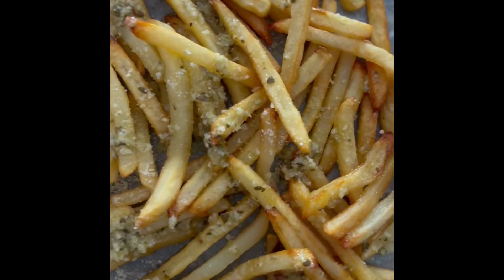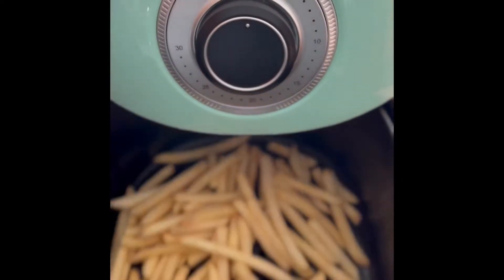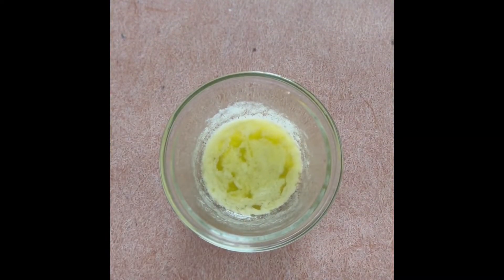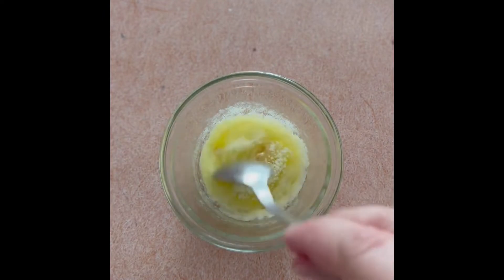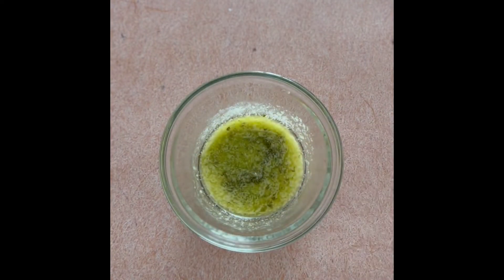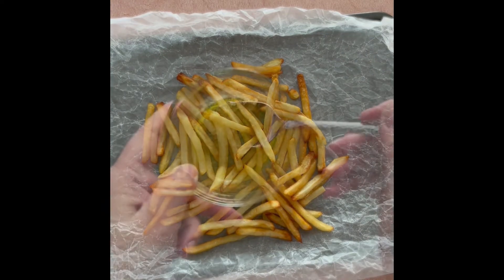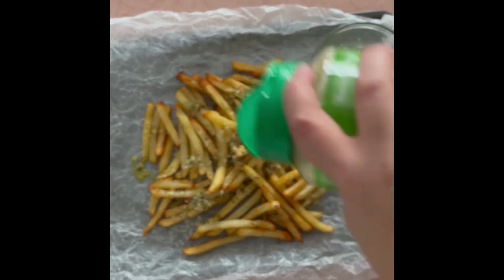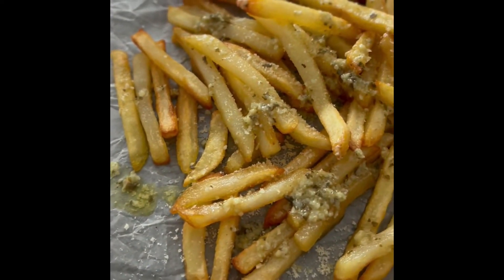Pesto Fries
Crispy fries smothered in a buttery pesto sauce, sprinkled with parmesan-romano cheese. Pesto Fries make a great snack or side for burgers and sandwiches.